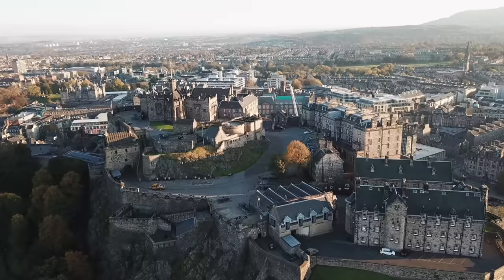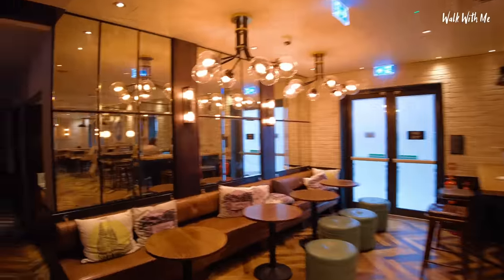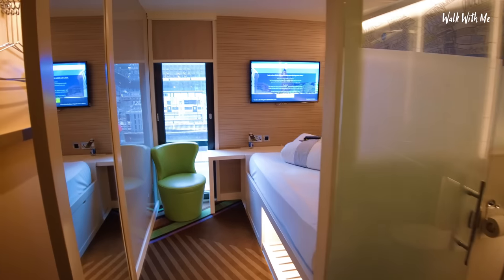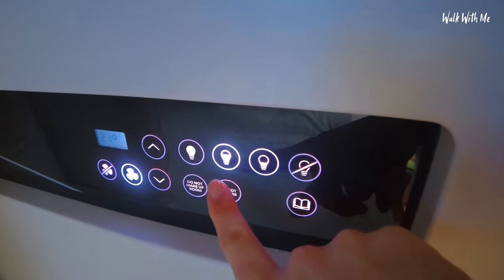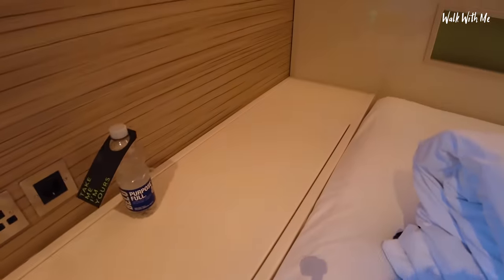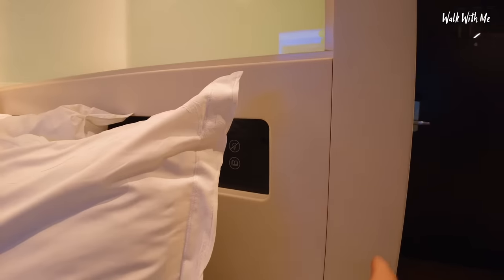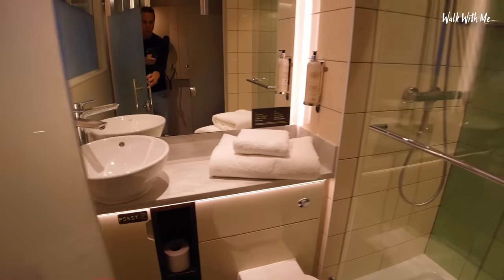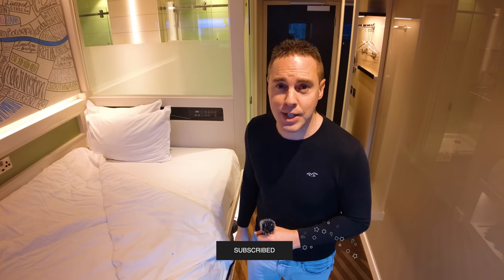I Stay In A Premier Inn Hub Hotel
I stay in Hub by Premier Inn which offers smart, stylish rooms across London and Edinburgh only! room's includes a slick touchscreen control panel to change the lighting and temperature,  40" smart TVs, high-powered monsoon showers and relaxing beds.